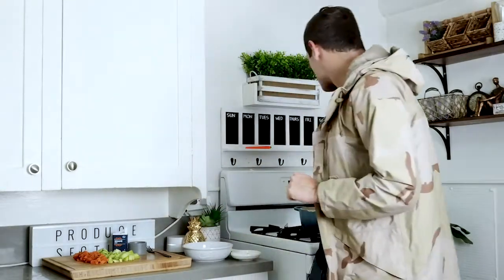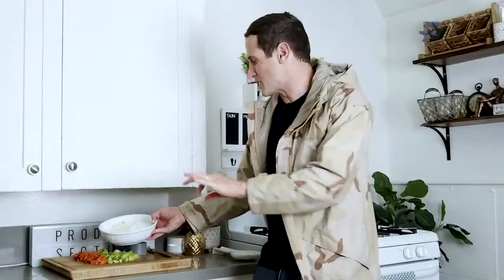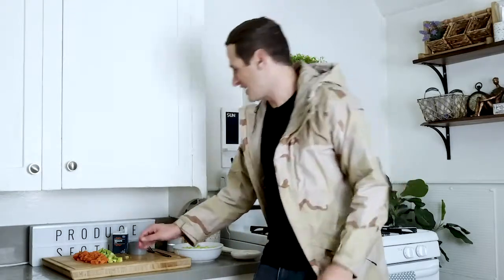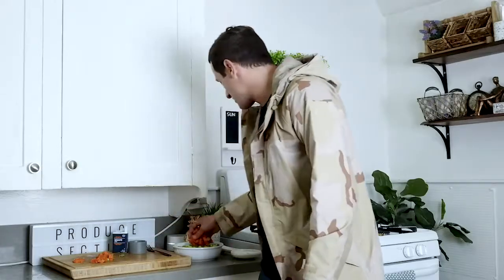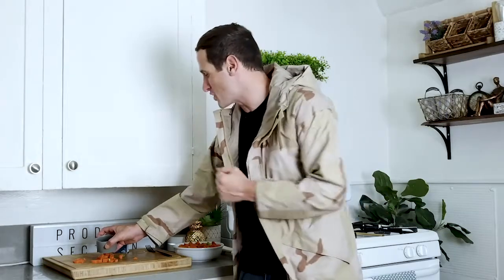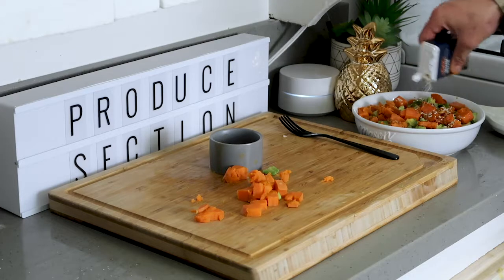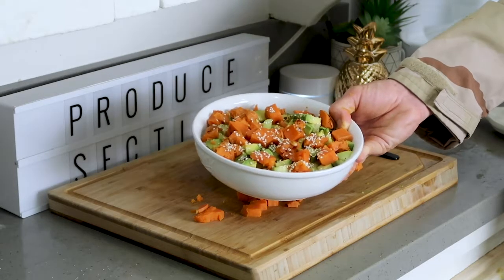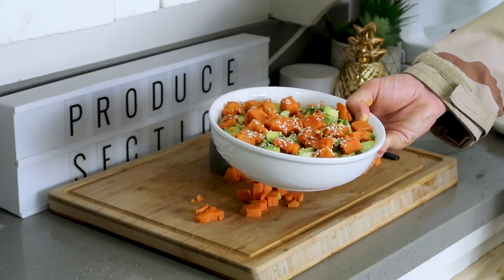Avocado Poké Bowl